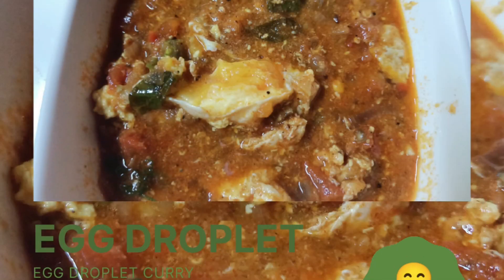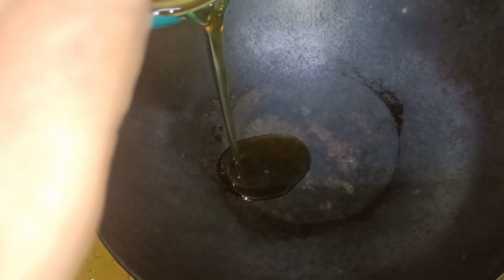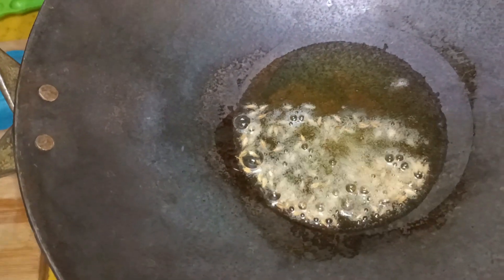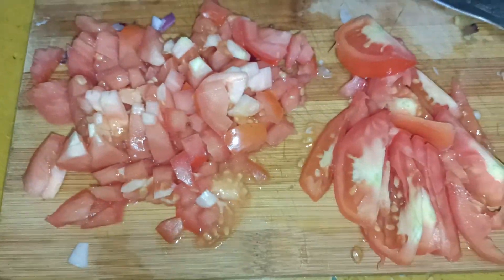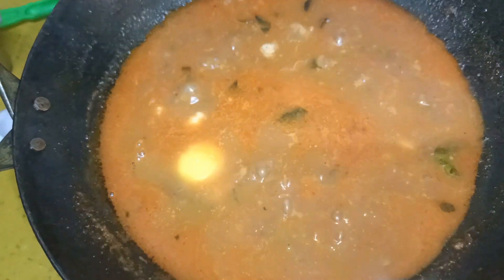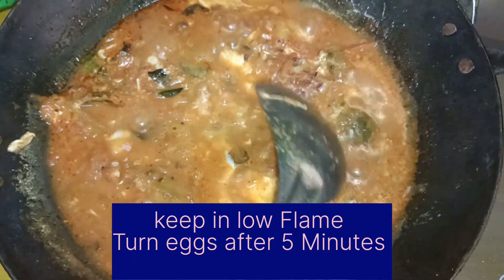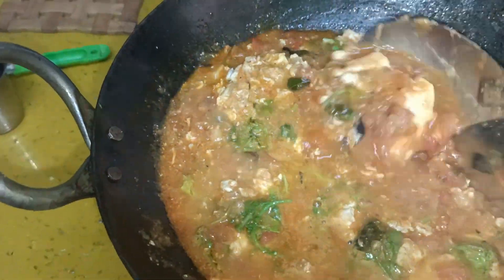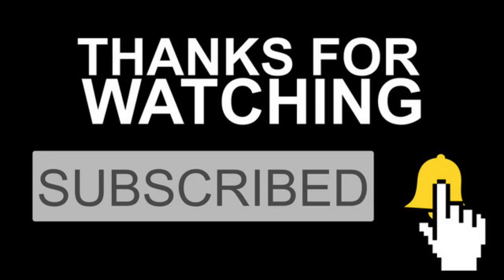కోడిగుడ్డు పులుసు ,ఇగురు |చపాతీ లోకి పూరి లోకి,రైస్ లోకి ||సూపర్ కాంబినేషన్ Egg Drop curry,egg curry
కోడిగుడ్డు పులుసు,ఇగురు |చపాతీ లోకి పూరి లోకి, రైస్ లోకి ||సూపర్ కాంబినేషన్ Egg Drop curry ,egg curry Easy recipe 👌